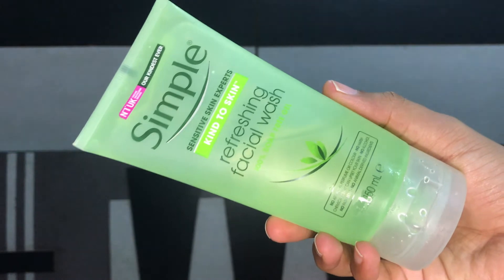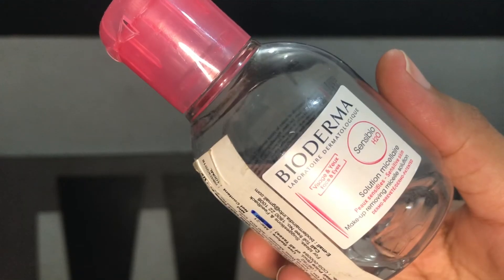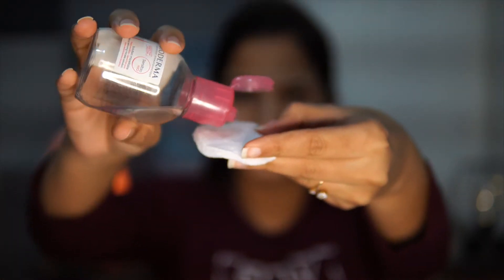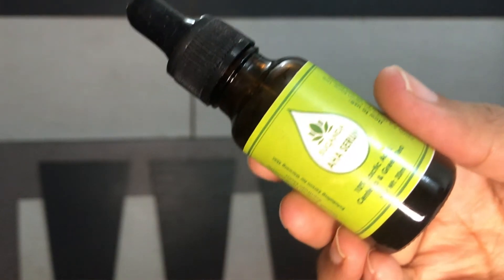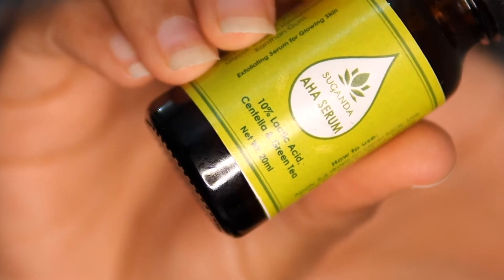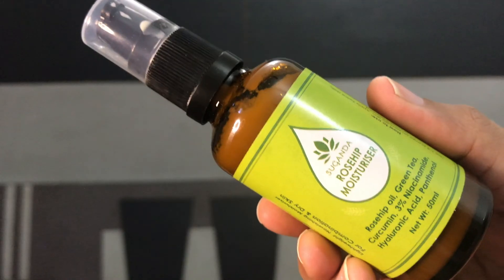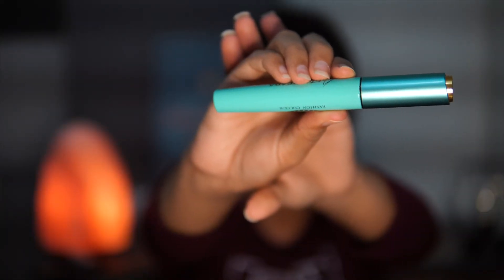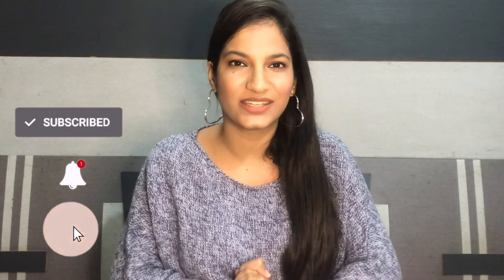My Winter Night Skincare Routine - ALL SKIN TYPES | For Clear Spotless Skin | Geetika Gia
My Winter Night Skincare Routine - ALL SKIN TYPES | For Clear Spotless Skin
Hey Loves, I wanted to Share my skincare routine with all of you guys,  so here it is! I hope you guys find this helpful :)
watch this video till the end and show some Love by liking and commenting!

✦ PRODUCTS MENTIONED ✦

Skincare:

Simple Kind To Skin Refreshing Facial Wash: Rs. 325

Suganda AHA Exfoliating Serum: Rs. 699

Suganda Rosehip moisturiser: Rs. 1000

Each of you are so so important to me. I can't thank you enough. I am doing so much hard work in my content and increasing our youtube family. I hope you all will support me in my journey.
It's Totally Free. You can also leave some suggestions for me in the comment box💬!
Stay happy and Love Yourself!
✦Say Hi On Social Media and lets be friends:)

✦copyright: All the content of this channel is created by the owner of this channel Geetika(Geetika Gia), using any of the content without my permission is not granted.

✦About this Channel:
In 2019, I Started my youtube channel. I did cosmetology so I thought to share all the things with you guys which I learnt in my cosmetology academy. I learn so many different techniques and this channel (Geetika Gia) is all about that.

XOXO
Geetika :)